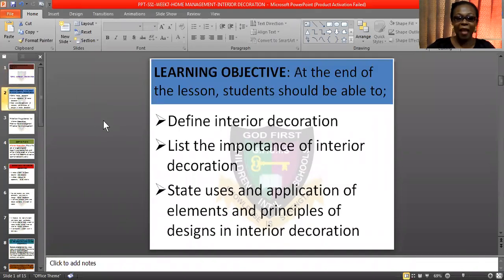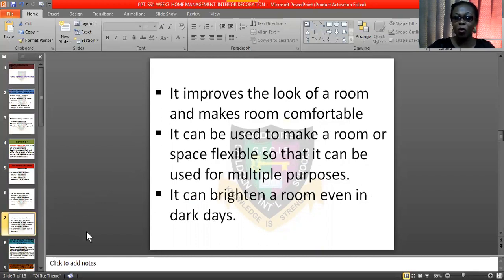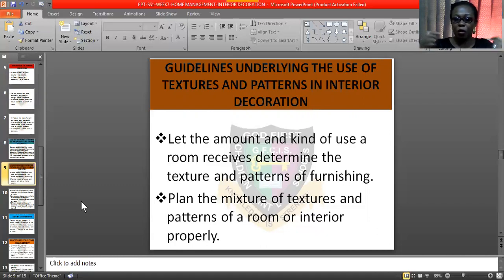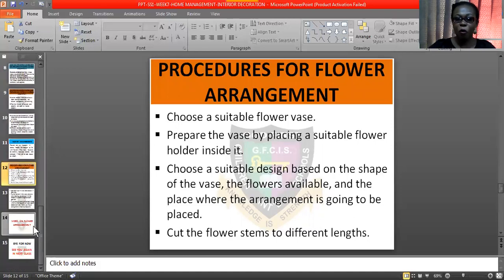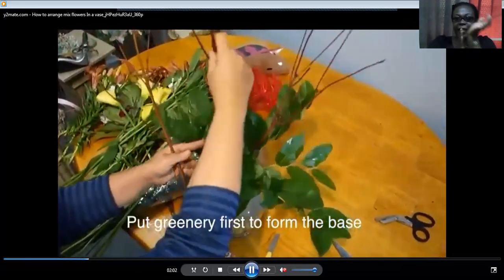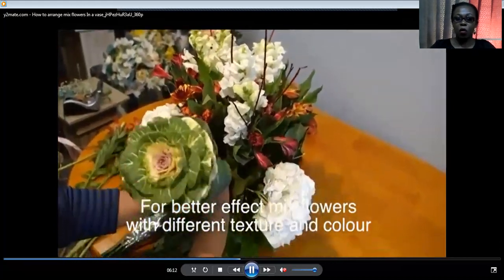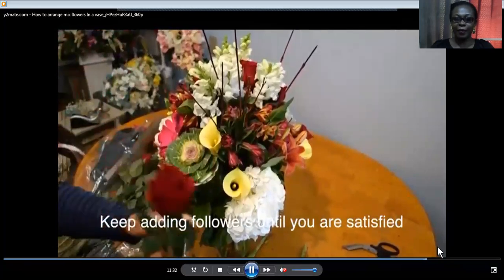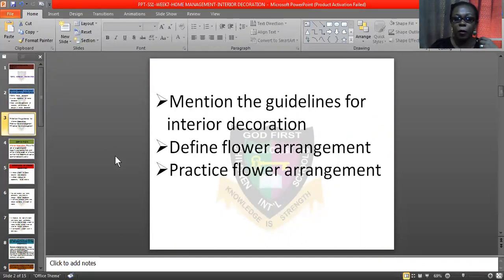GOD FIRST COLLEGE: HOME MANAGEMENT INTERIOR DECORATION SS 1 WEEK 7